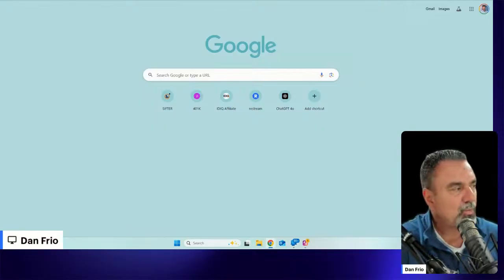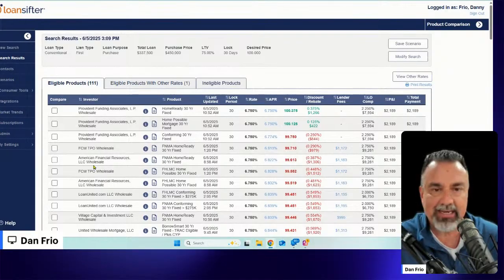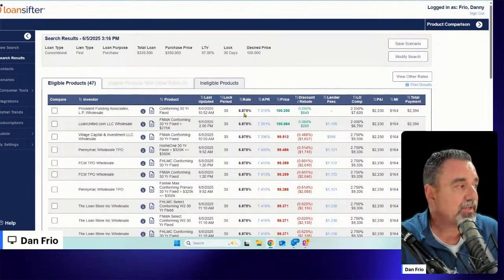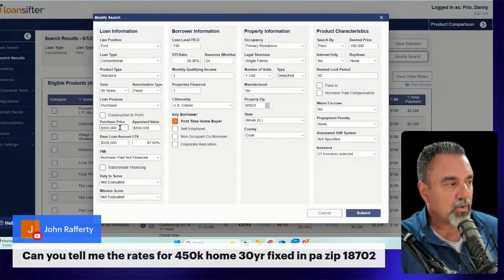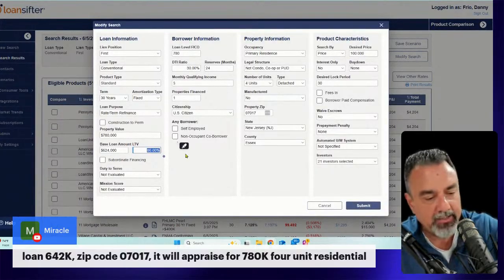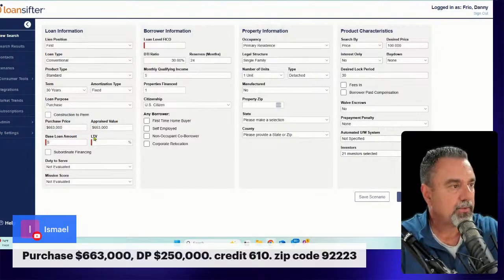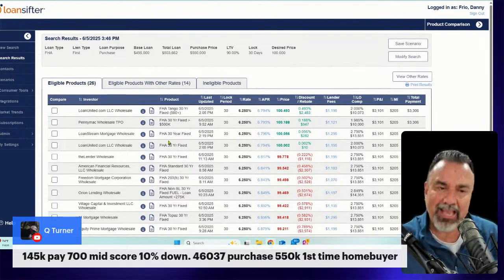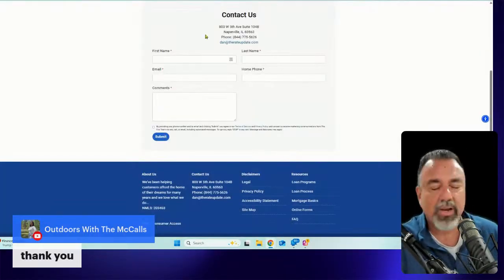Shop 30+ Mortgage Lenders with One Application & One Credit Pull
Here, I break down **mortgage rates, housing, inflation, the Federal Reserve, Treasury yields, and the economic news that impacts homebuyers, homeowners, and anyone thinking about refinancing**.

My goal is simple: help you understand **what’s happening, why it matters, and what it could mean for your next move**.

Whether you’re buying your first home, refinancing your current mortgage, tracking the housing market, or just trying to make sense of today’s financial headlines, you’re in the right place.

🚨 Start Here — My Most Powerful Tools

💳 TRU Debt Optimizer (Lower Payments & Pay Off Debt Faster)

📝 Apply for a Mortgage (30+ Lenders • 1 Credit Pull)

🧰 Credit & Financial Tools

⚖️ Important Disclosures

This content is provided for **educational and informational purposes only** and should not be considered mortgage, financial, legal, tax, or investment advice.

Viewing this content, commenting on a video, sending a message, or contacting Dan Frio through this channel does **not** create a client relationship.

Mortgage approvals, rates, terms, and program availability are subject to change and depend on borrower qualifications, including but not limited to credit, income, assets, occupancy, appraisal, underwriting review, and program guidelines.

Not all borrowers will qualify. Equal Housing Lender.